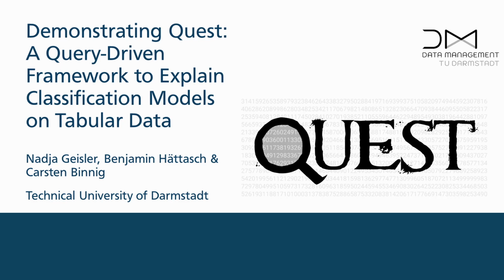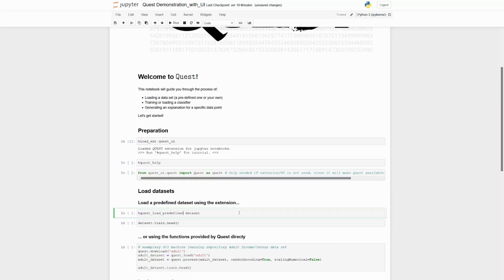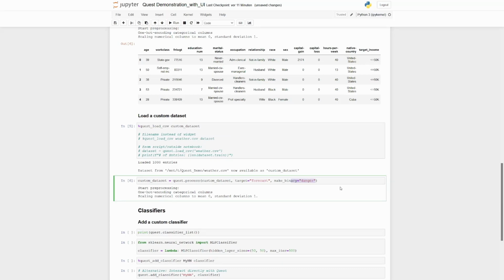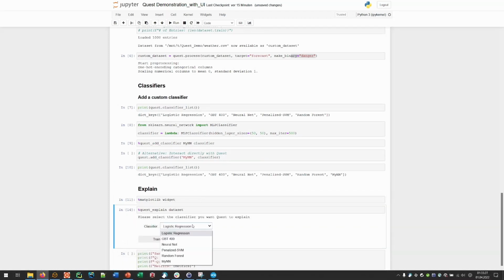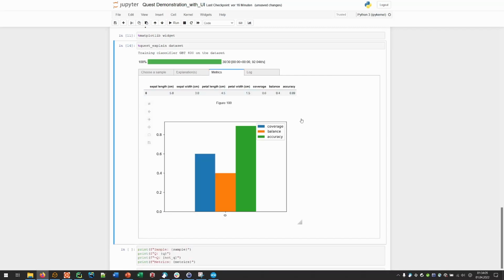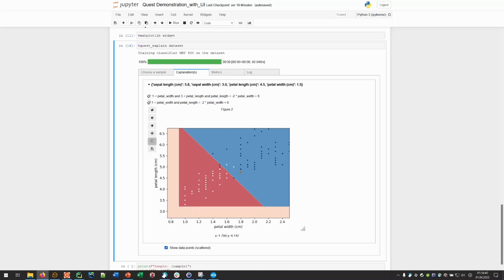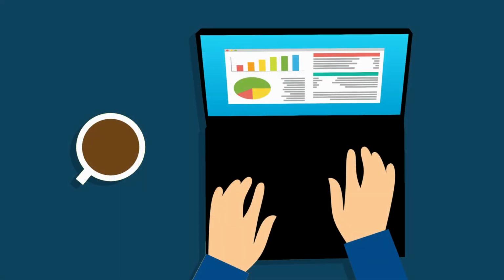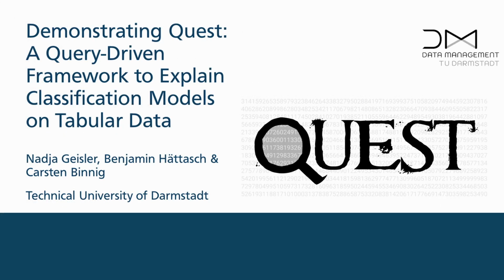Demonstrating Quest: A Query-Driven Framework to Explain Classification Models on Tabular Data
This demo will be presented at VLDB 2022.